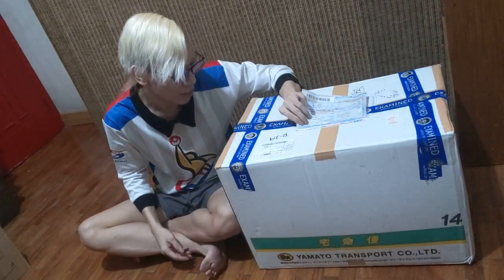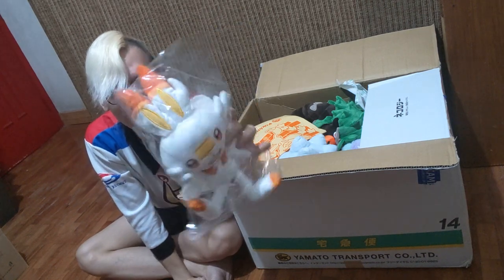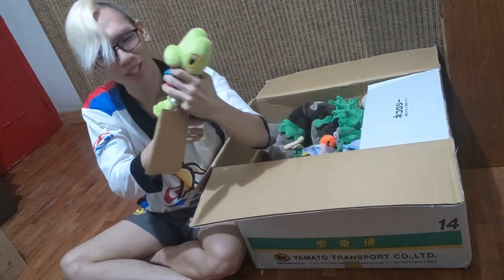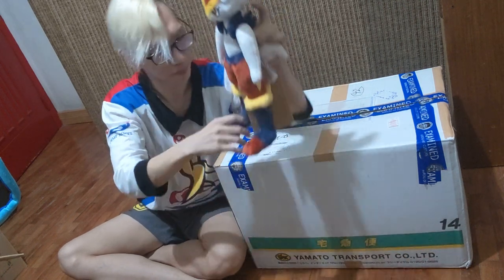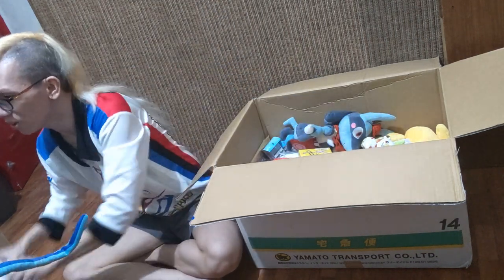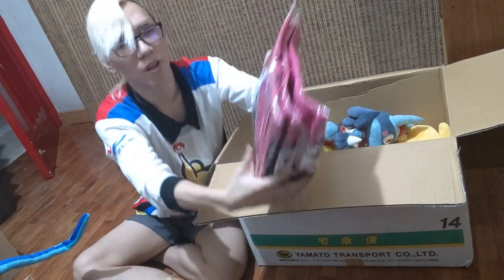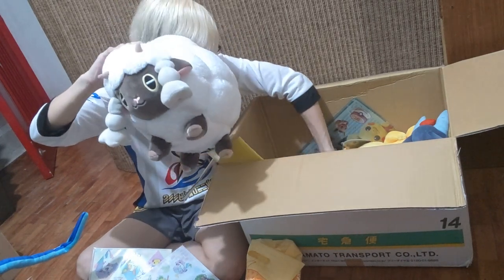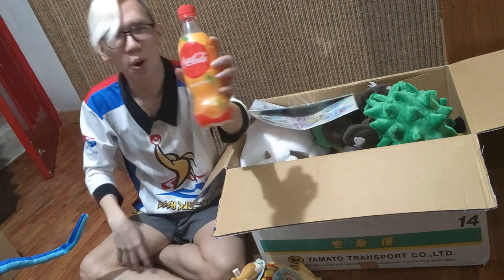Pokemon Center Japan Big Box Unboxing!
I was supposed to go to Japan on June 28... but plans ultimately got cancelled because of this coronavirus outbreak. So instead, I got some items from the Pokemon Center through a friend.

Let's open this together!